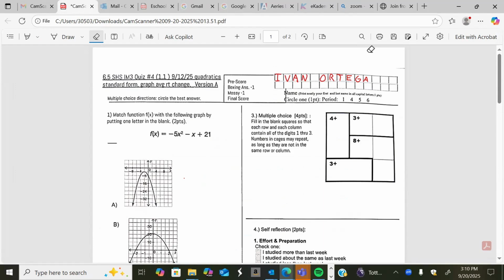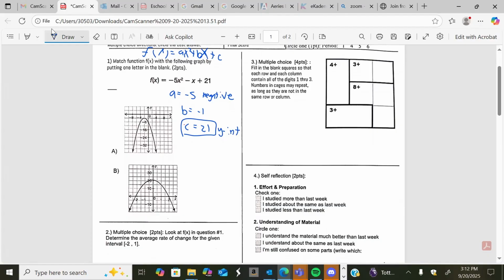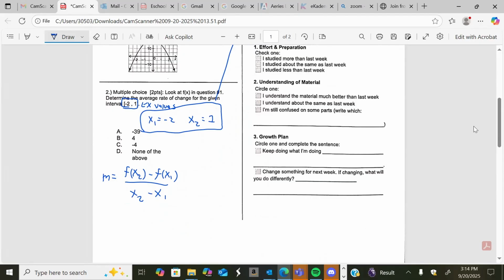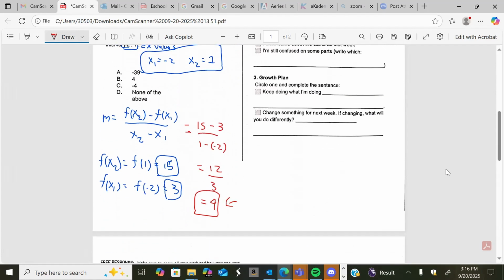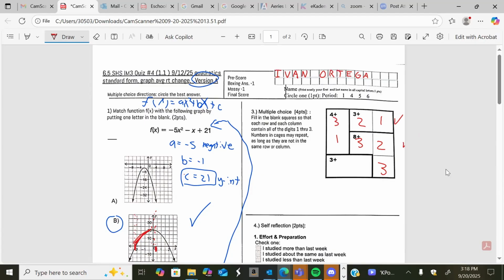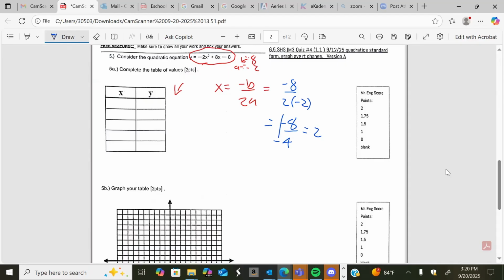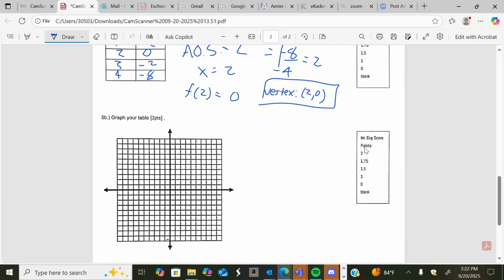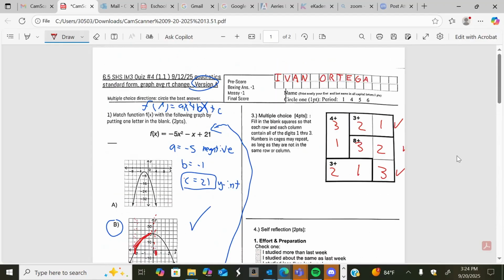6.5 SHS IM3 Quiz #4 (1.1 ) 9/12/25 , Version A (Mr. Ivan)